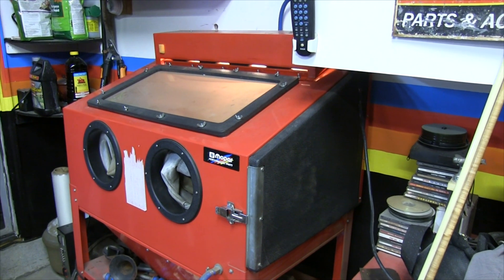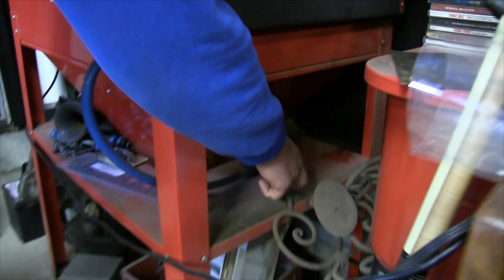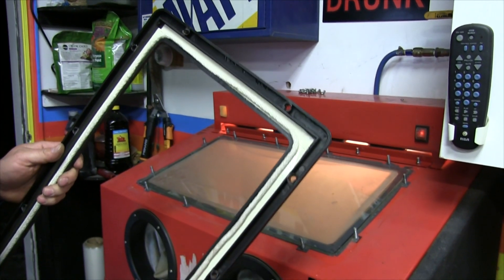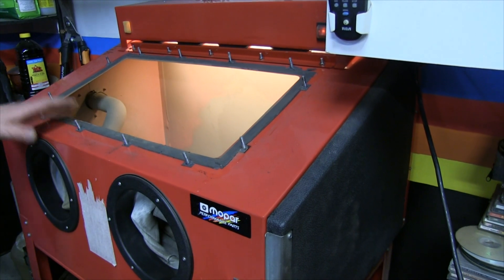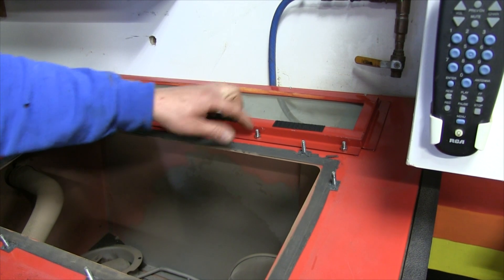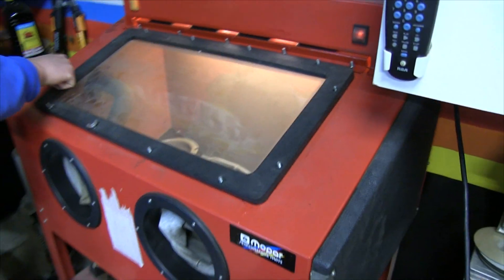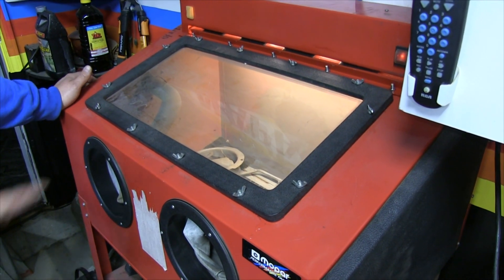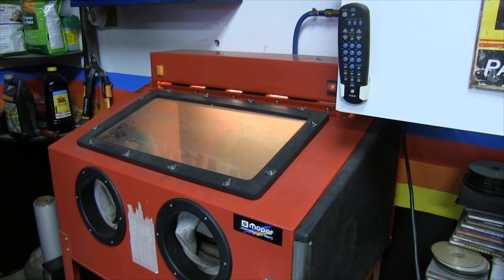Ultimate Harbor Freight Sand Blasting Cabinet – How to Modify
Throughout the engine rebuild series many of the parts were sandblasted, and we wanted to share with you the blasting cabinet we use.  This is a Harbor Freight sand blasting cabinet, and in this video Joe will share with you the modifications he has made over the years to make it the ultimate blasting cabinet!